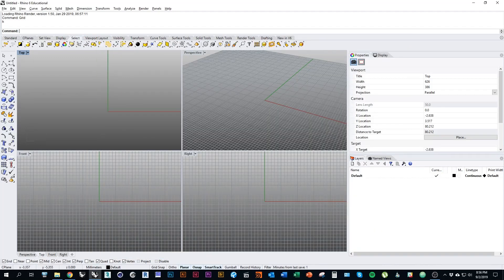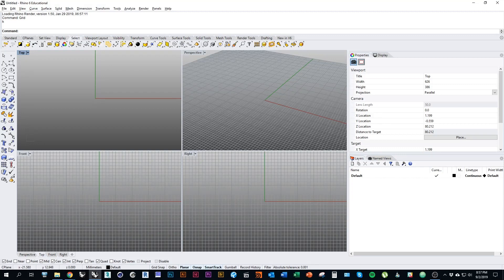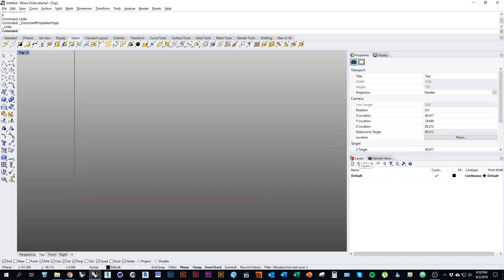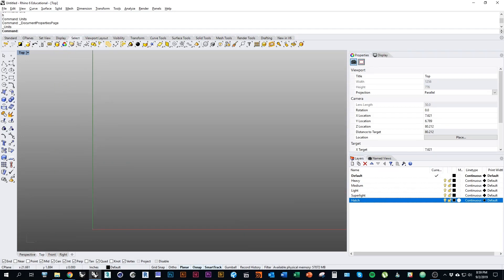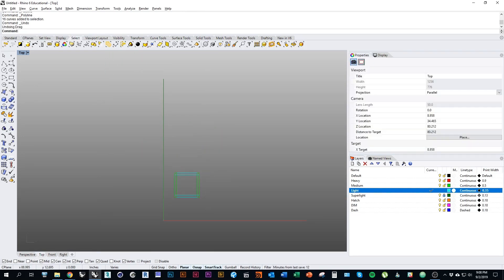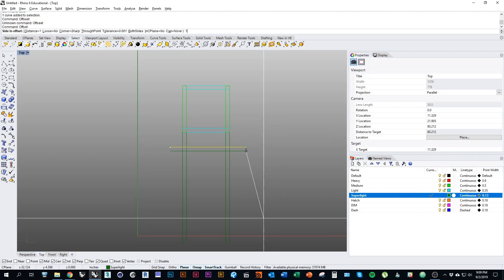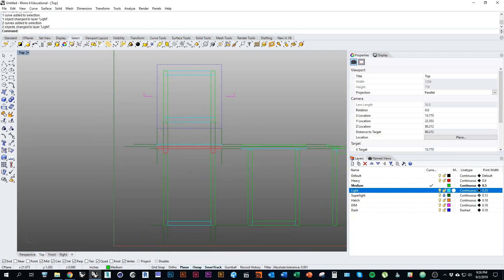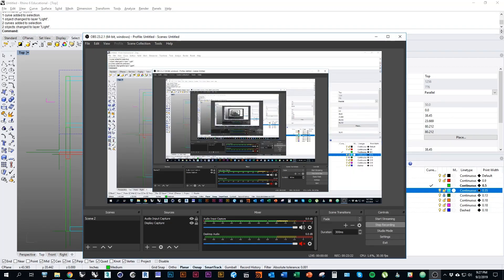ARC 241_Assignment 2A_Part 01_Plan Section Elevation_STEEL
This tutorial covers drafting the plan, section, and elevation.